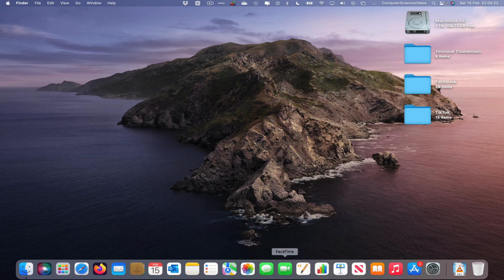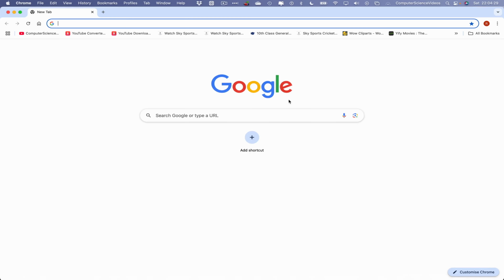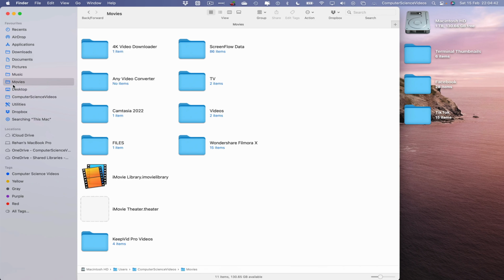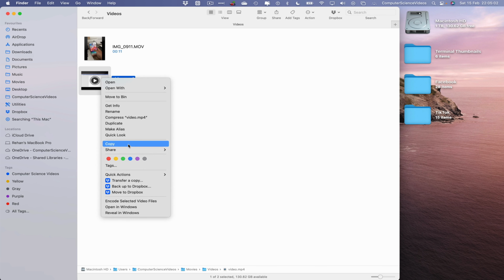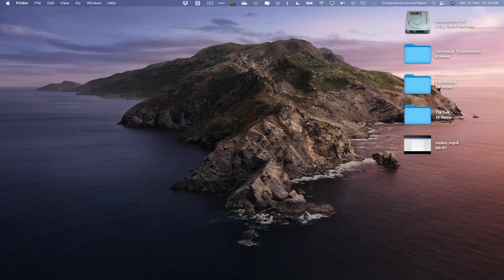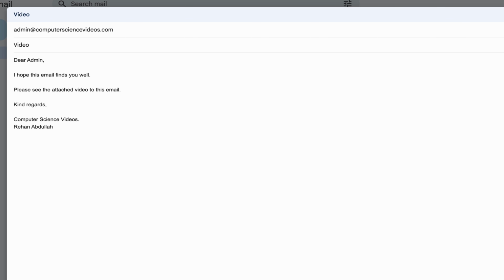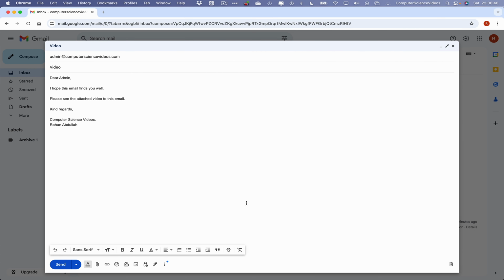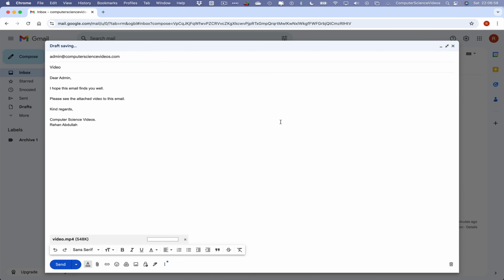How to SEND and Email with a Video Attachement On Gmail Using a Mac (2025)